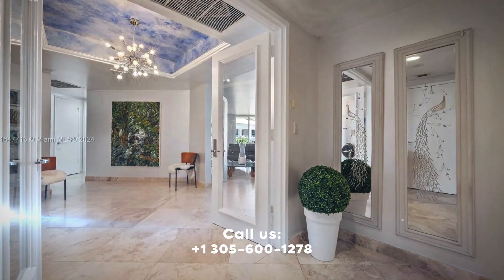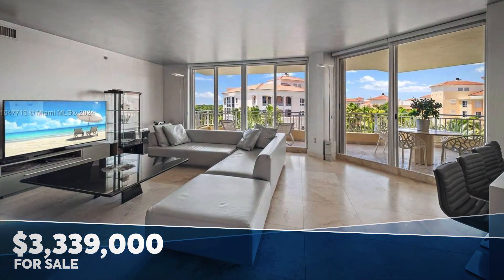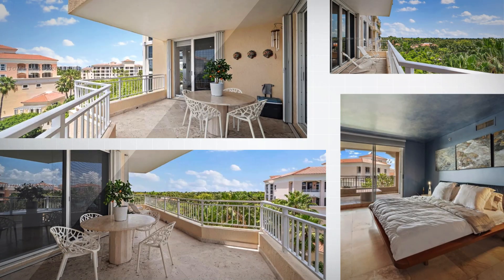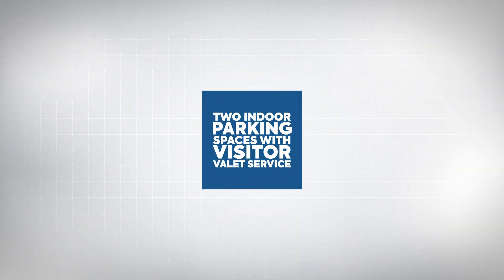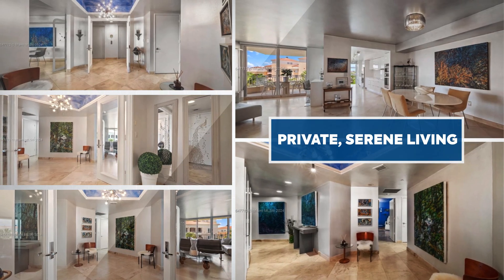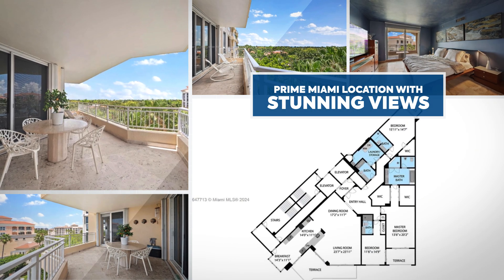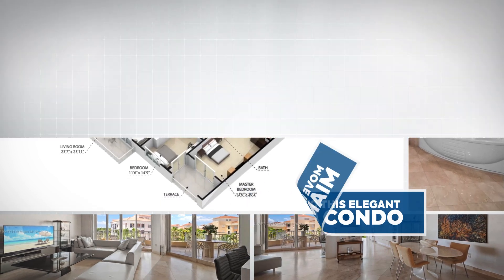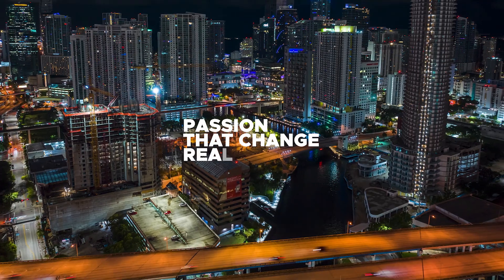765 Crandon Blvd Apt 508, Key Biscayne, FL 33149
Updated 3043 Sq ft corner unit Modern Italian style all white custom-made open concept kitchen.

Coffee/wine dry bar. Cavavin wine cellar. Breakfast counter for four opening to the living room with a spectacular view of the greenery and bay.

White quartz stone counter and kitchen surfaces.

Stainless steel Bosch appliances.

Custom sculpted glass doors throughout.

Designer ceiling lamps in natural daylight.

Custom master bathroom all white quartz stone and porcelain sinks from Kohler purist collection.

Koehler purist fixtures throughout all bathrooms Laundry room and in-unit washer/dryer.

Large walk-in closets with sculpted glass doors.

Two designated indoor parking spaces and visitor valet service.

Private Elevator.

✅ 3
✅ 4
✅ 3,043 sqft

Elite Ocean View Realty, passion that change real estate!!